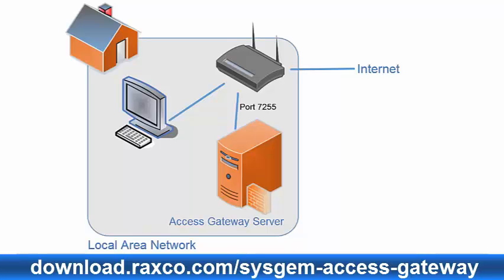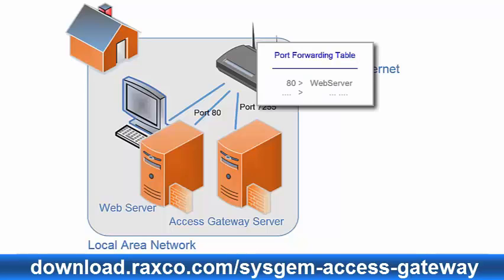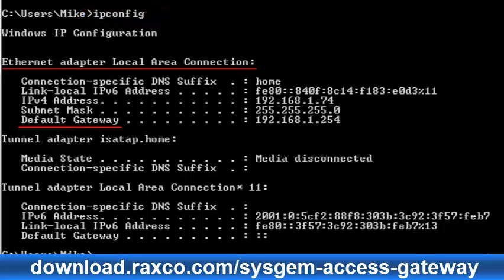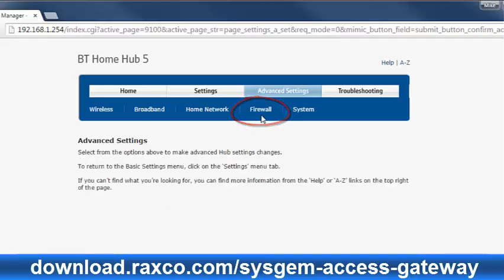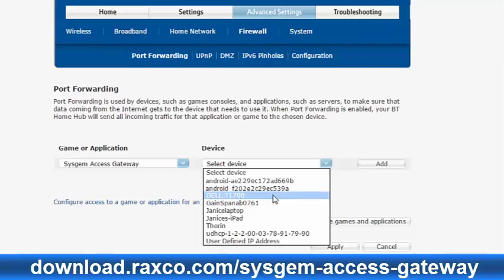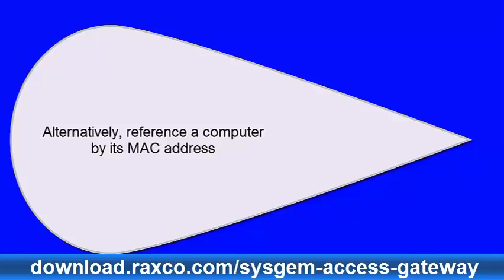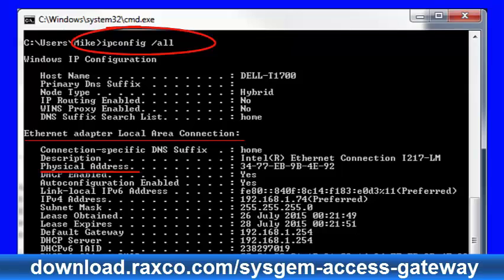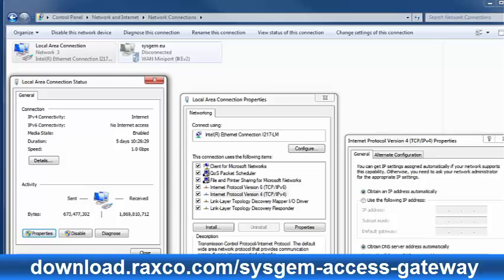Using Port Forwarding with Sysgem Access Gateway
How to make Sysgem Access Gateway available over the Internet using port forwarding.